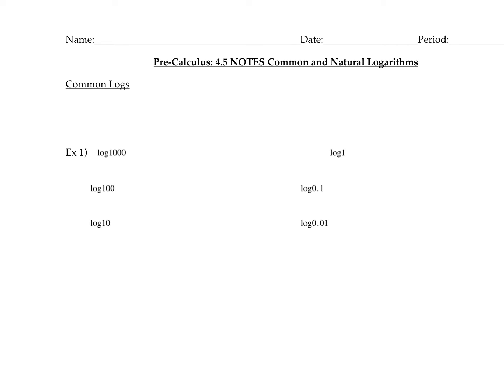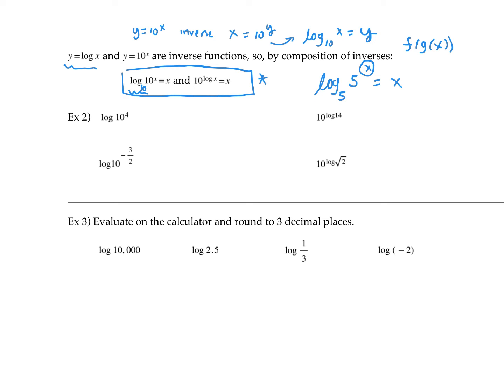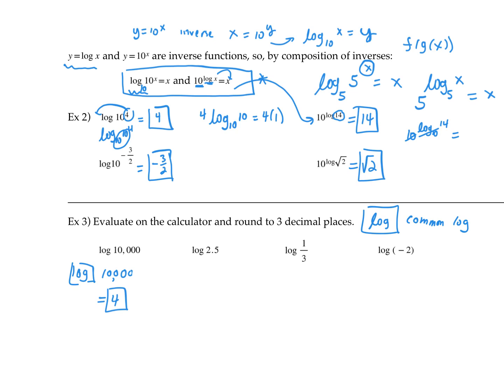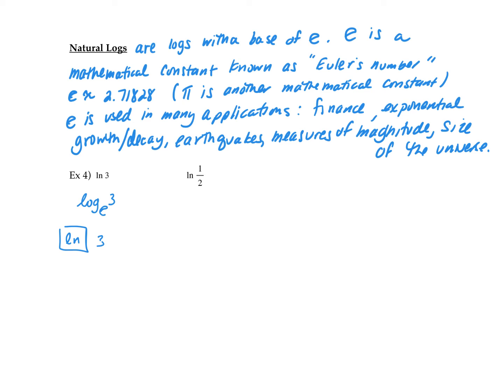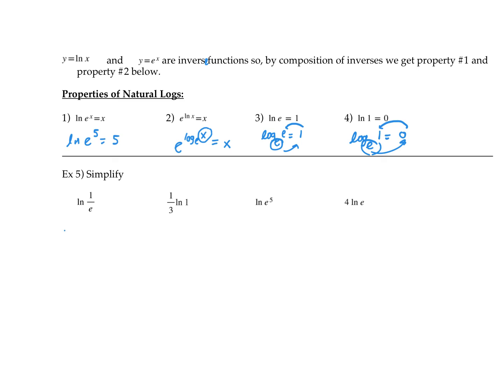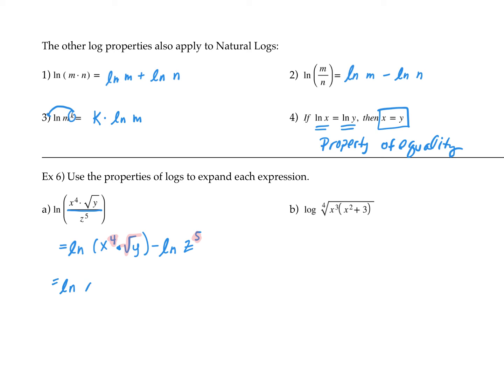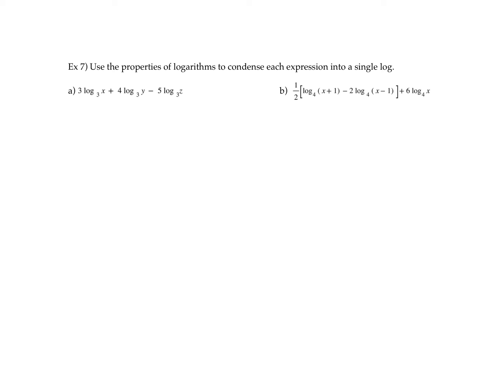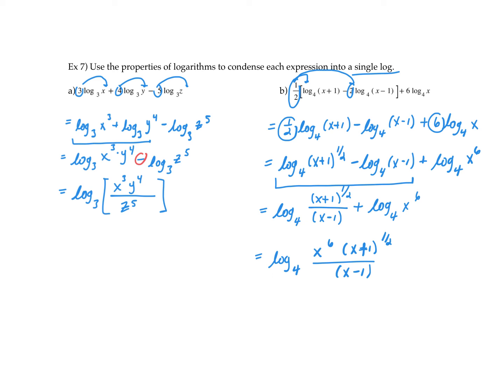Pre Calculus 4 5 Notes SLIDES